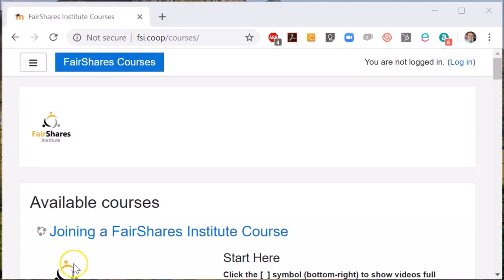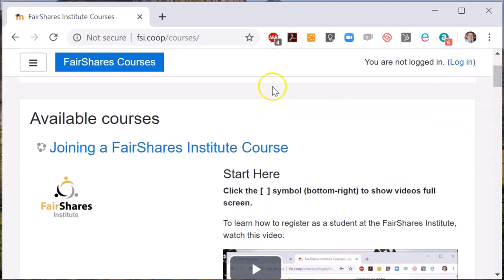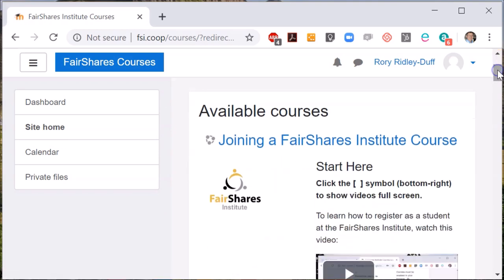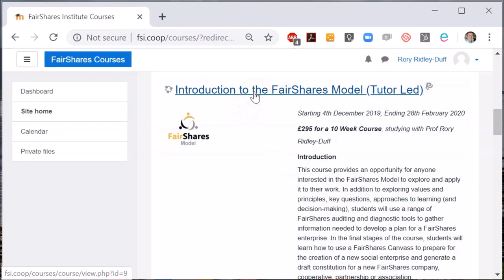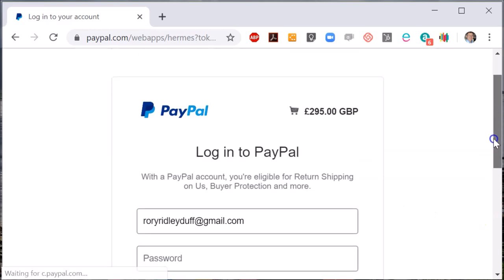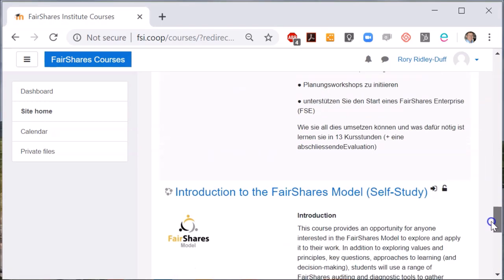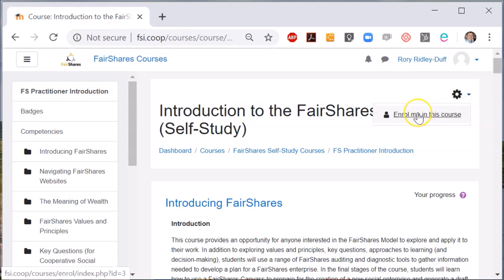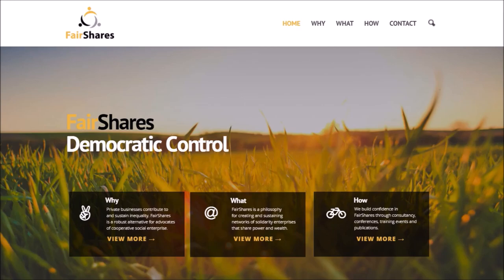How do I enrol on a course at the FairShares Institute?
Professor Rory Ridley-Duff explains how to enrol on a FairShares Association course at the FairShares Institute.